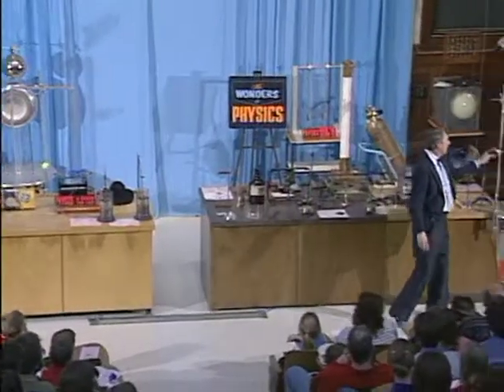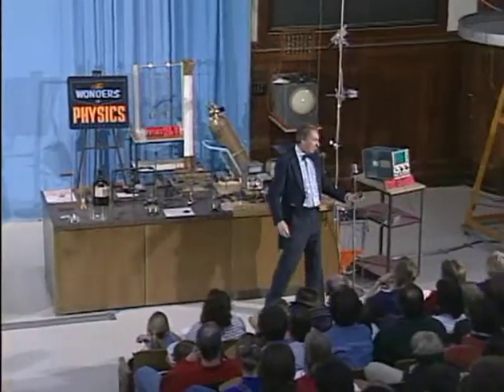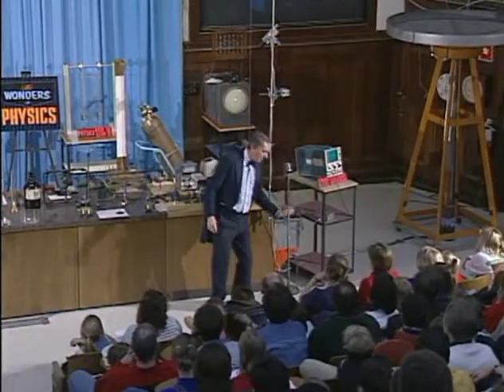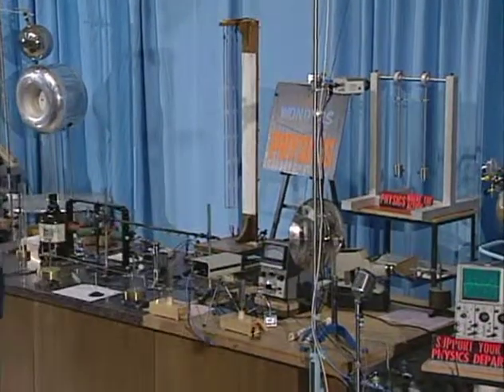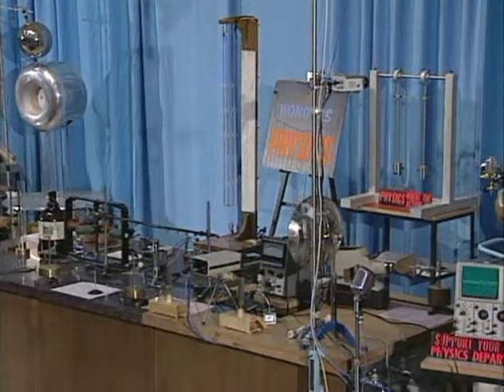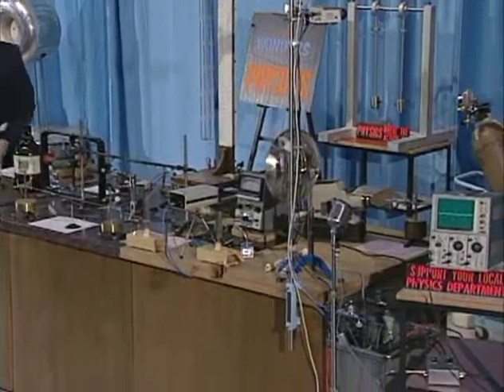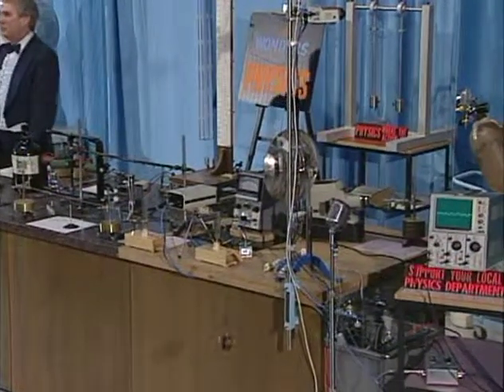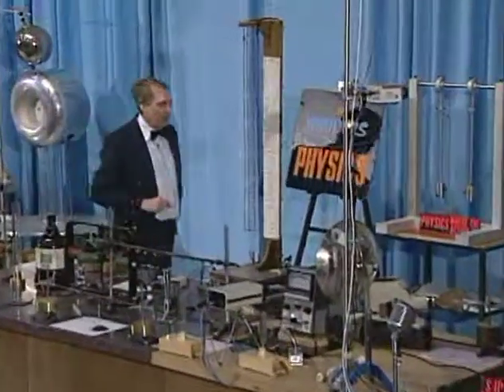Physics Demonstrations by Sprott, Chapter 1, Motion, Demo 1.19 Wilberforce Pendulum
A spring pendulum constructed such that the torsional and longitudinal frequencies are nearly identical slowly transfers its energy back and forth between the two modes of oscillation. See book information, which includes full demonstration instructions and materials lists